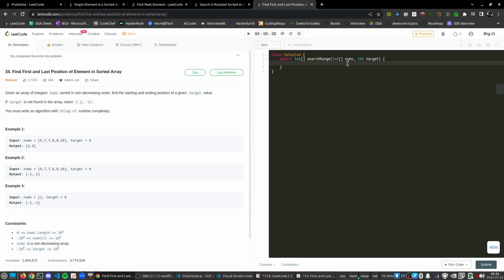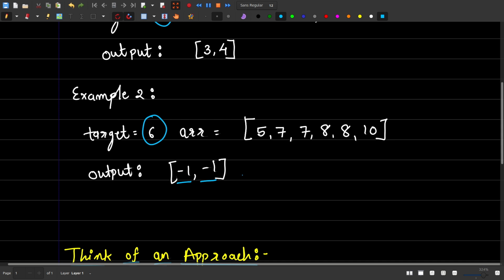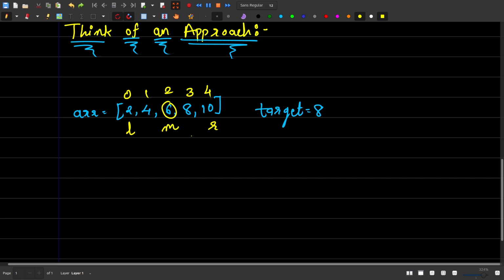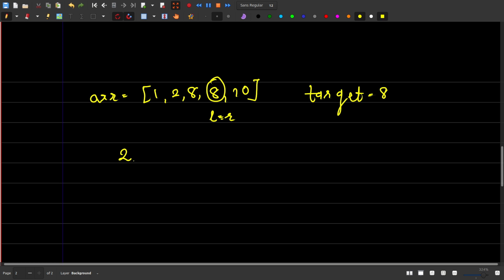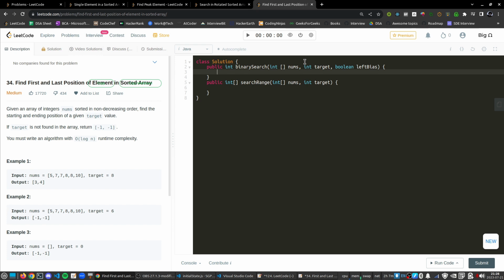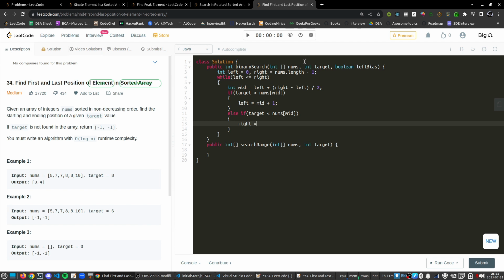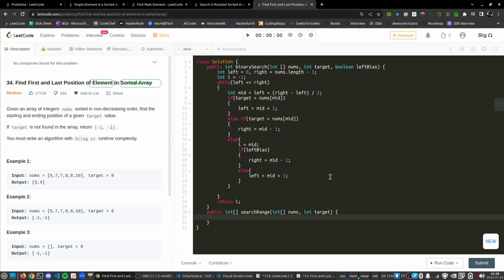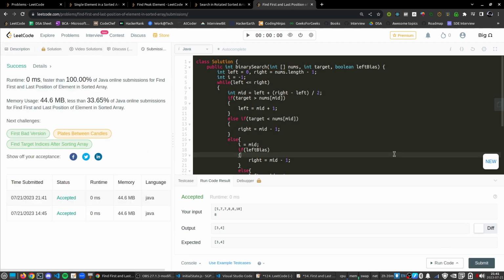34. Find First and Last Position of Element in Sorted Array | LeetCode Solution | Python | Java | CP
If you're an aspiring programmer, a coding enthusiast, or simply someone looking to enhance your problem-solving skills, this series is tailor-made for you.

In each episode, I'll dive into various LeetCode challenges, breaking them down into easily understandable concepts. Together, we'll explore efficient strategies to approach these problems, enabling you to think critically and develop a structured thought process when faced with coding challenges.

By following along with my video tutorials, you'll not only gain a deeper understanding of the algorithms and data structures involved but also witness the implementation of practical Python code that solves these problems. From array manipulation to graph algorithms, we'll cover a wide range of topics to sharpen your coding skills.

Whether you're preparing for technical interviews, coding competitions, or simply seeking to improve your problem-solving abilities, this series will provide you with the guidance you need. Join me on this exciting journey as we unravel the secrets of LeetCode and unlock the power of Python!

Together, let's master LeetCode, one question at a time. Happy coding!